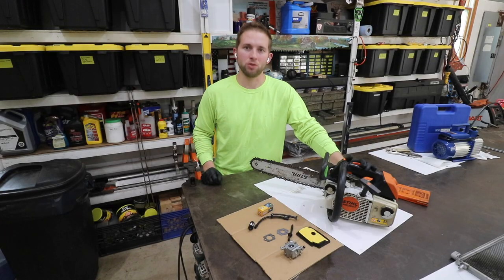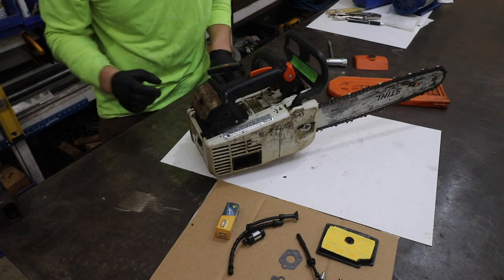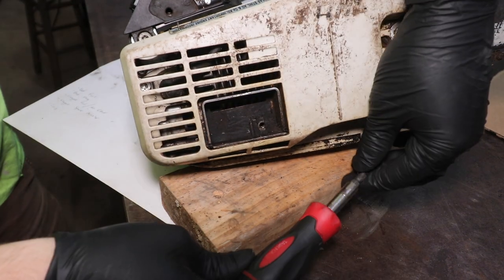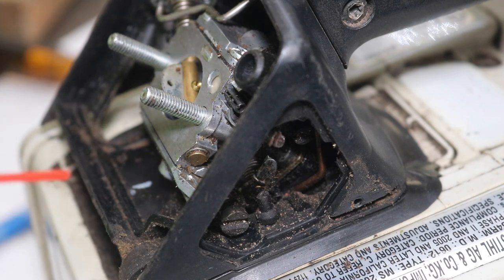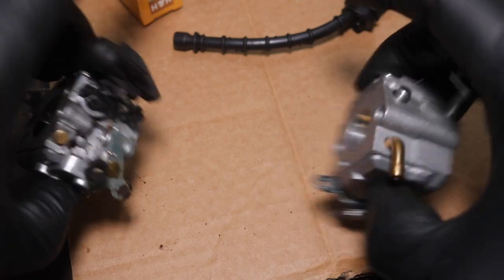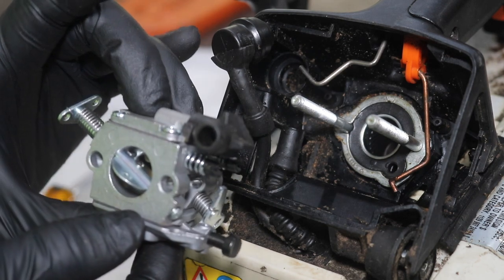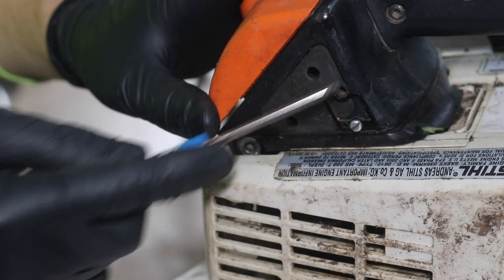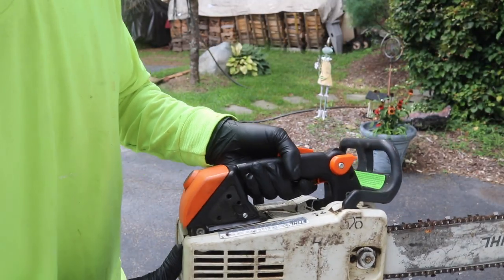Stihl MS 200T starts then dies | Carb Replacement Instructions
Does your Stihl 200T start then stall? This video will cover the 6 most common problems that cause this issue. This video will also teach you how to replace  and "tune in" a carburetor.

MS 200 Tune up Kit ( New Carb, Gaskets, Air Filter, Spark Plug, Fuel Lines)